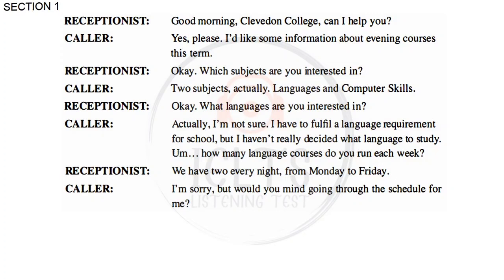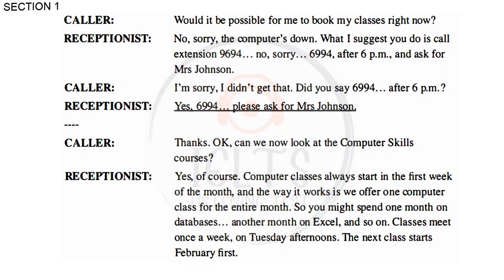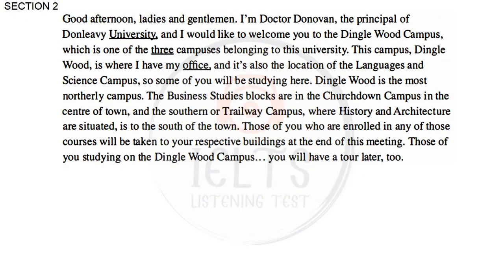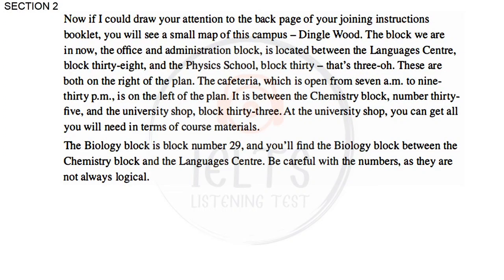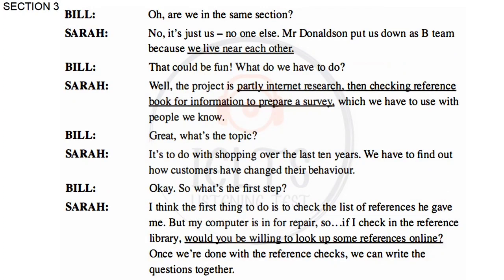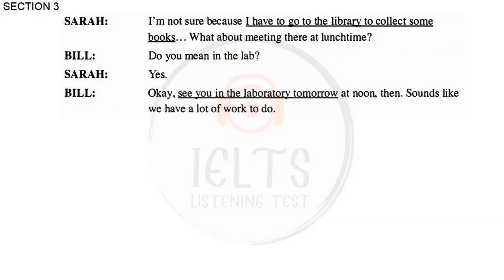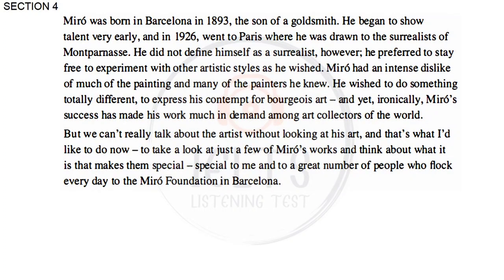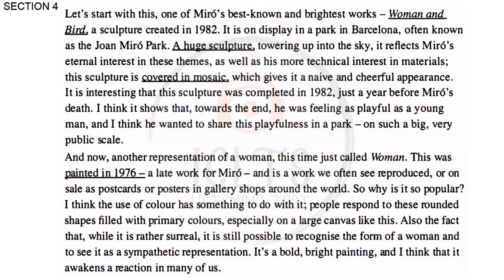TEST : 08 Audio Script | IMPROVE LISTENING SKILLS | VERY HARD LISTENING TEST | IELTS LISTENING TEST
This video is designed for IELTS students seeking to achieve higher grades. It contains clear audio with online practice questions.

You will be given time to read through the questions before you listen. You will hear each recording of the Listening test only once.

As you listen, write your answers on the question paper.

At the end of the test, you will have 10 minutes to transfer your answers to the answer sheet in pencil. You may write your answers in lower case or capital letters.

IELTS LISTENING PRACTICE TEST WITH ANSWER 2023
HARD IELTS LISTENING TEST WITH ANSWERS